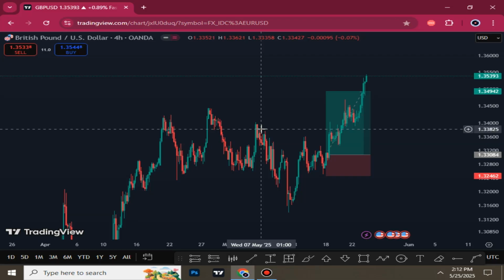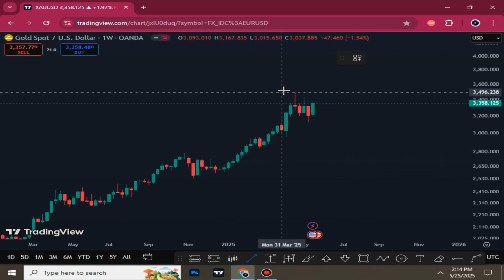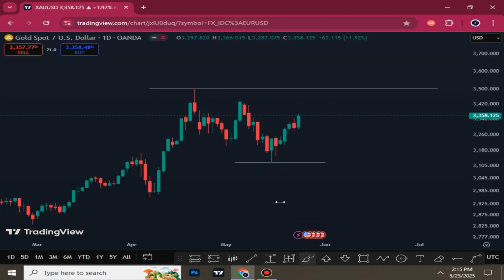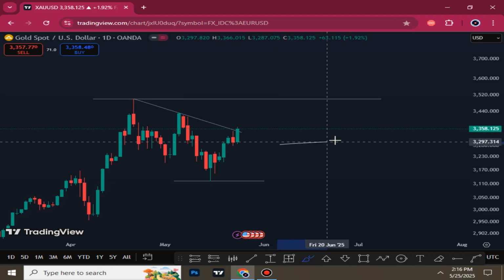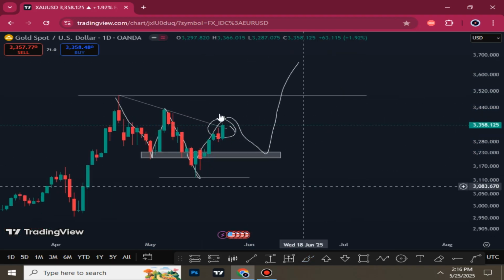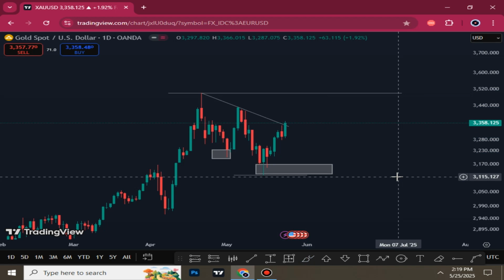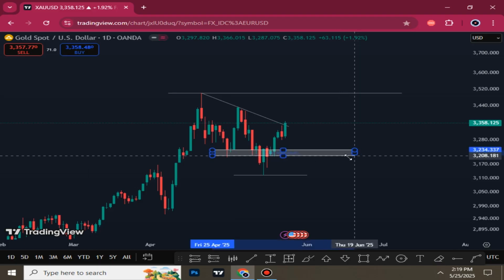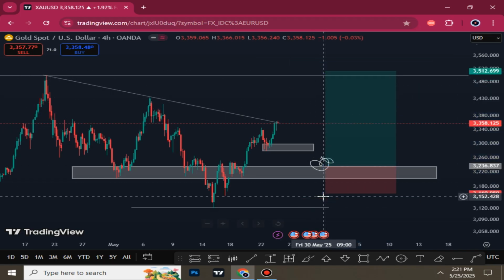Even Clueless Traders Win with THIS Top Down Analysis Trick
In this video, I break down how to use top down analysis the right way—even total beginners can understand this! Learn how professional traders start from higher timeframes (weekly/daily) and drill down to find high-probability trade setups. Whether you're trading Forex, gold, or indices, this strategy can help improve your entries and confidence.

✅ What You’ll Learn:

What is top down analysis in Forex

Why higher timeframes matter

How to align multiple timeframes for better entries

Examples of winning trades using this method